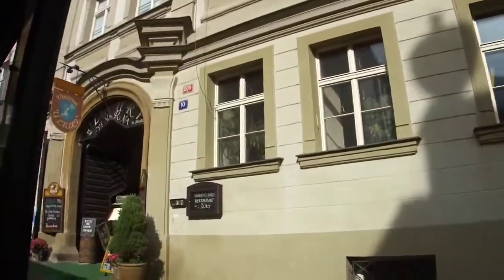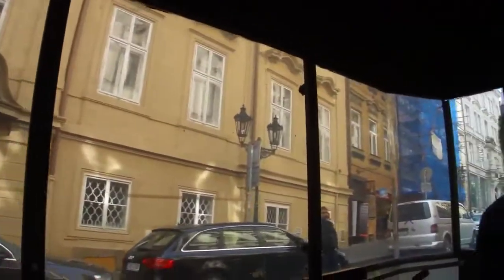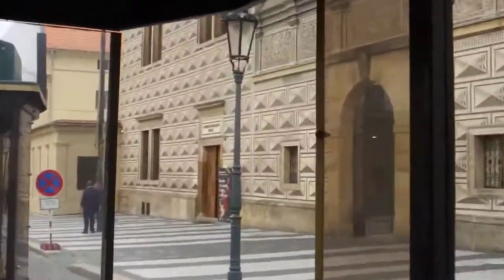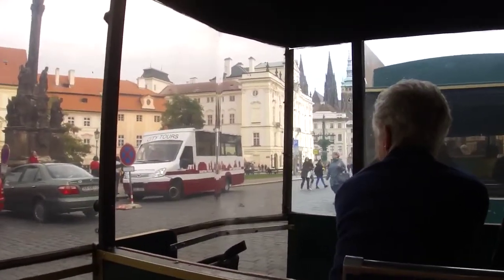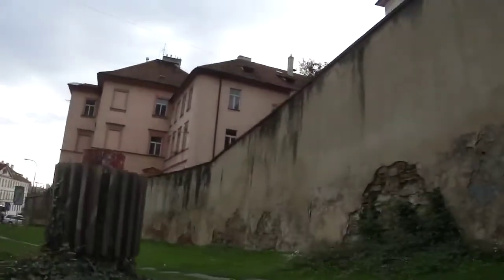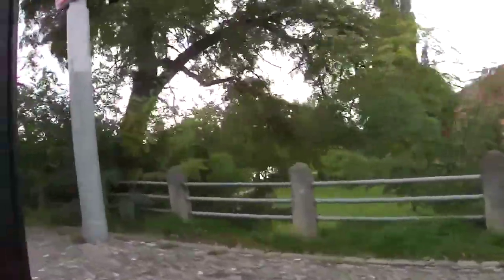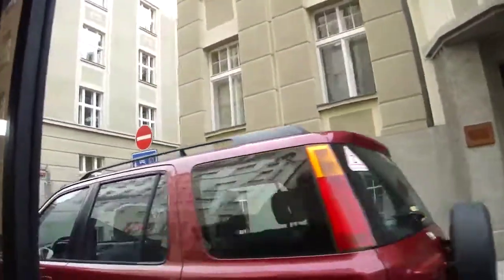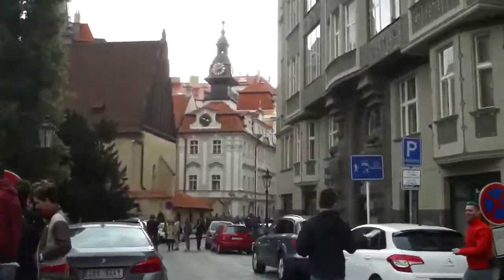Prag die Stadt der hundert Dächer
Rundfahrt durch prag